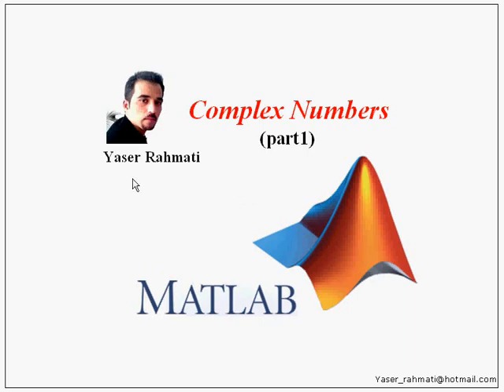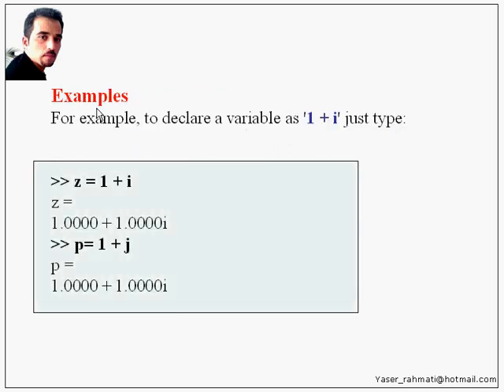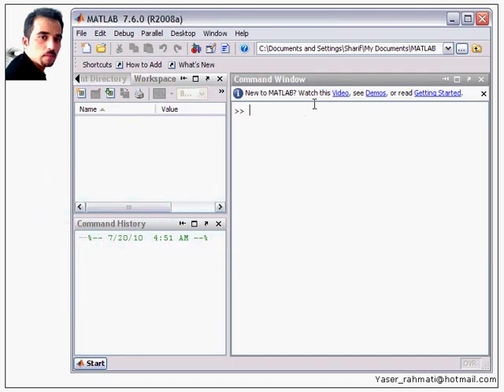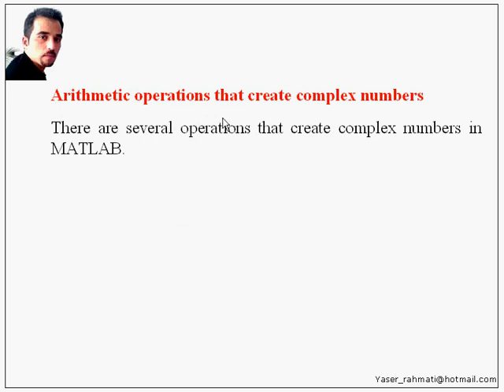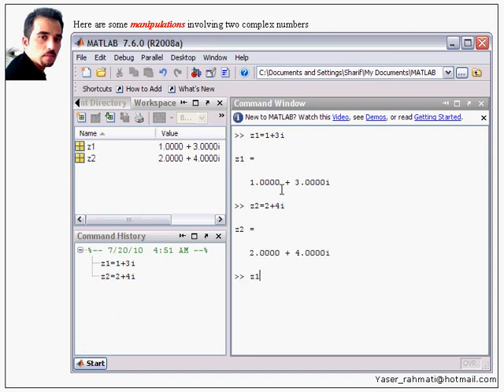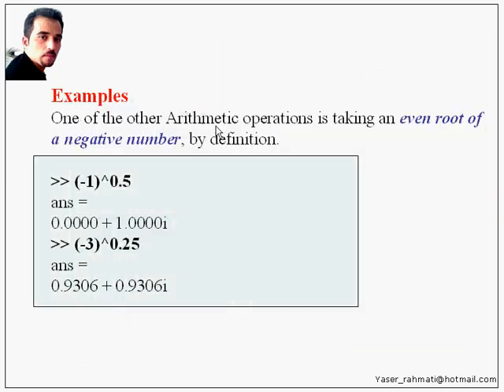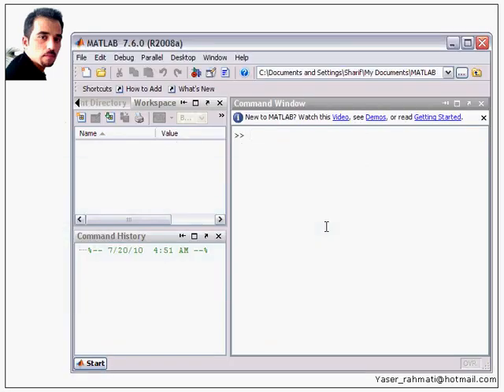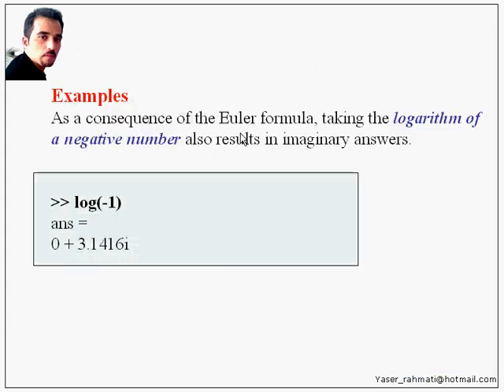matlab : complex number (part1)